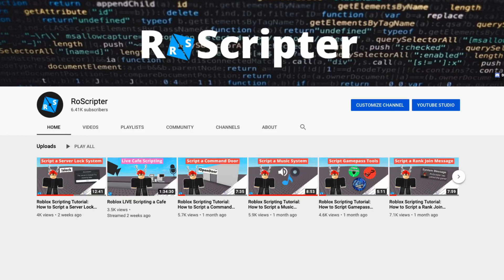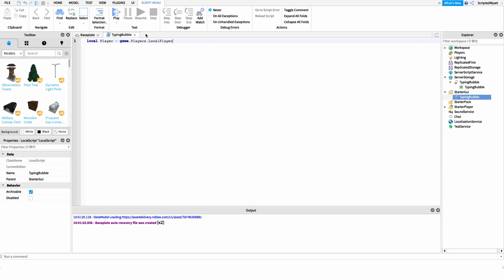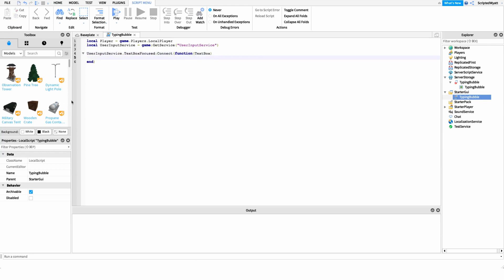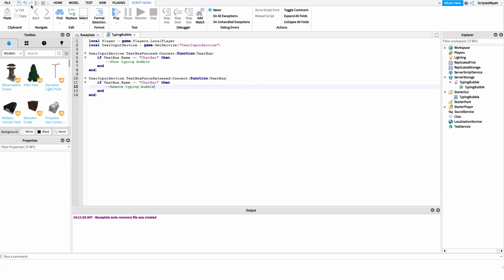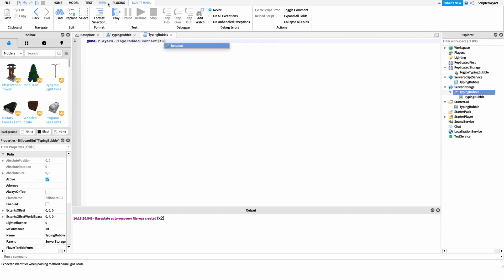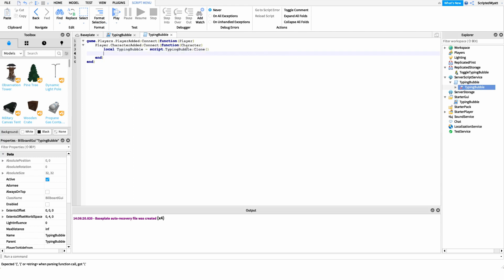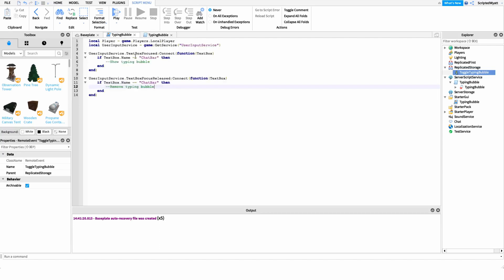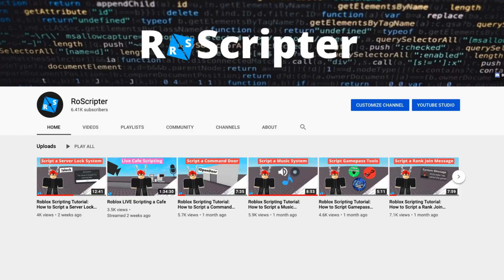Roblox Scripting Tutorial: How to Script a Typing Bubble